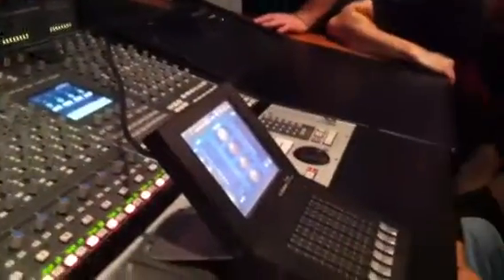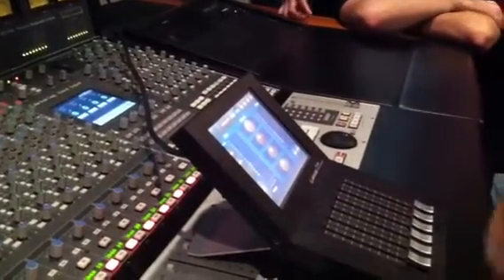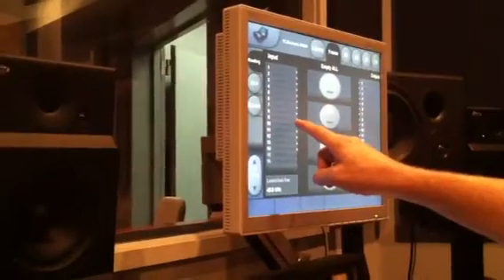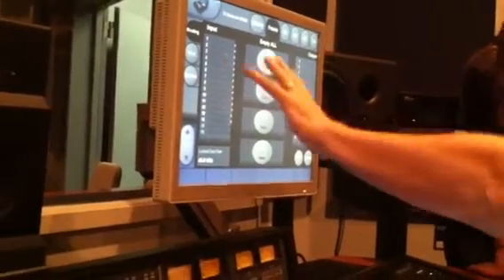TC Electronic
Video I recorded the other day off of my iPhone